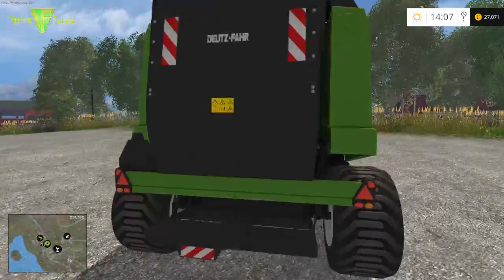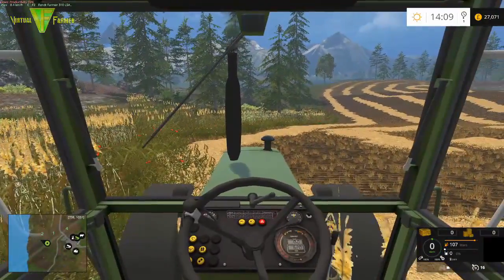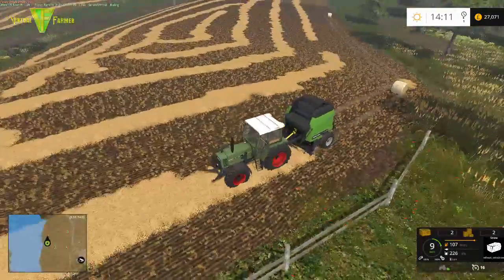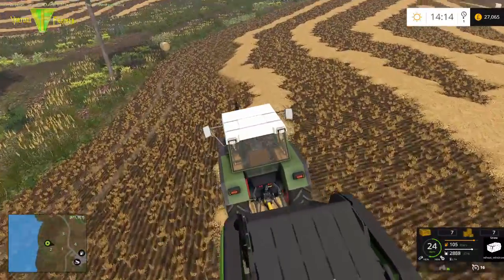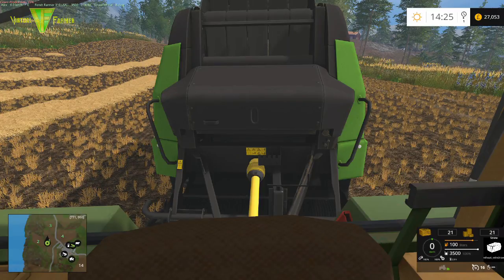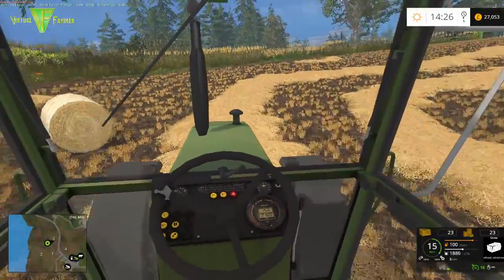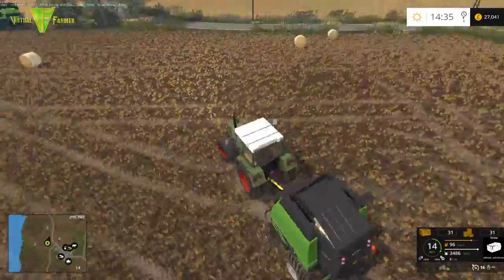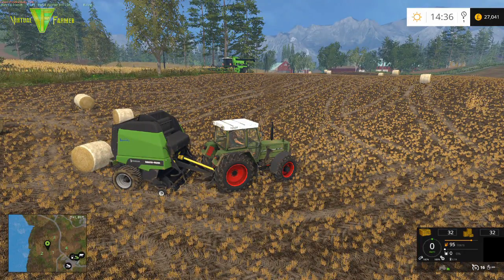Let's Play Farming Simulator 2015 - South West Norway Ep 8: Making Straw Bales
With the wheat harvest done, it's time to collect up the straw with the new baler and we get more than we expect.

Thanks to SimulatorModding NLfor the creation of this excellent map.

Mods used:
Bednar ProSeed v 3.0 by Jerrico

Fendt 700 Vario SCR SERIES V4.0 RC4 FINAL by Ago-Modding

JCB 536.70 Agri (Loadall) Version 3.0 final by petorious

Modified by Trek88

Scripts used:
Autocombine by Biedens